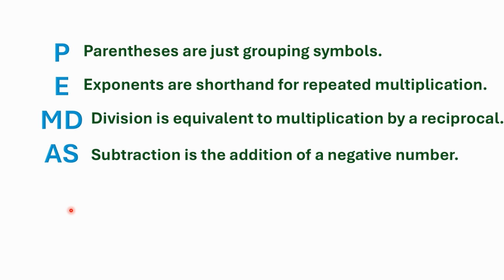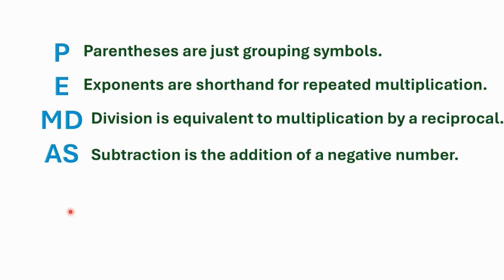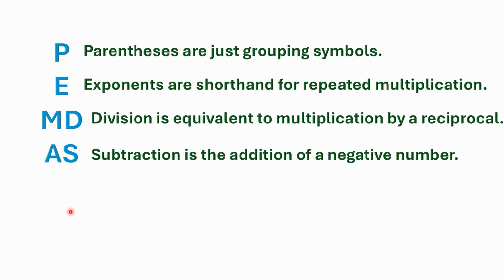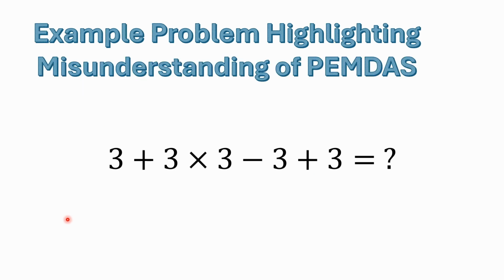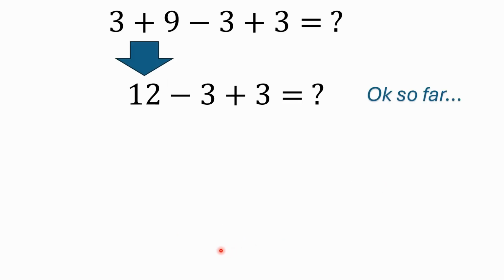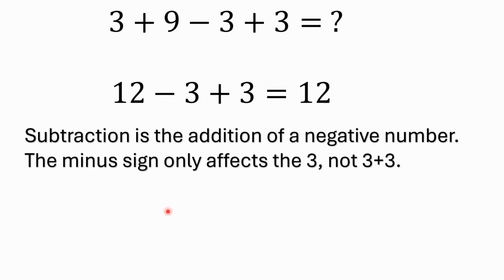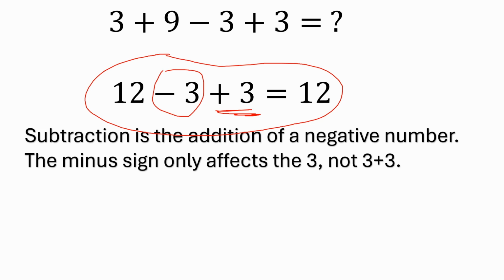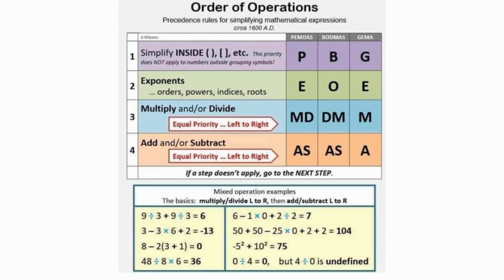PEMDAS is not a six step checklist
PEMDAS is not a six-step checklist!  This is a common misconception.  I do my best to put this mythology to rest.